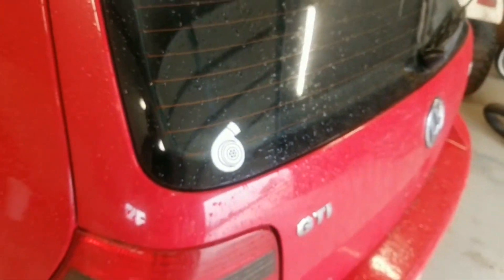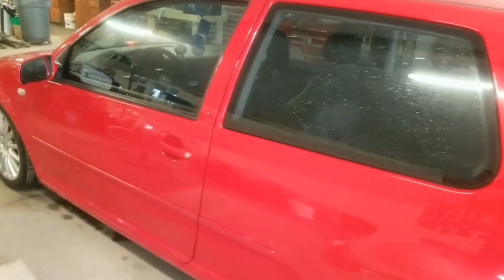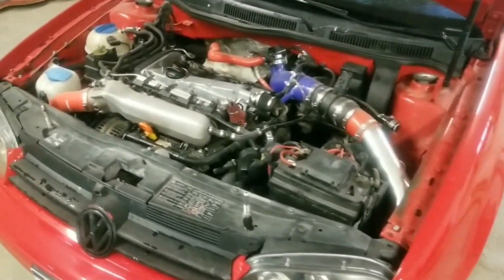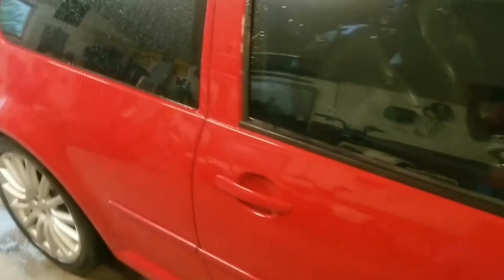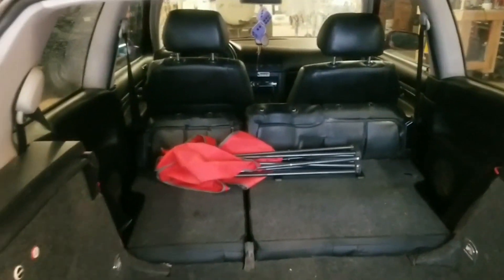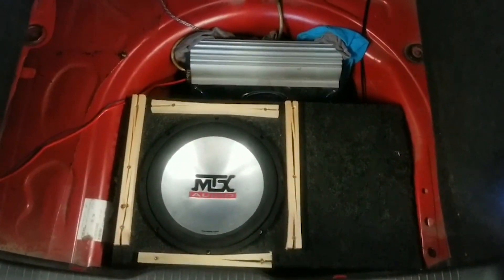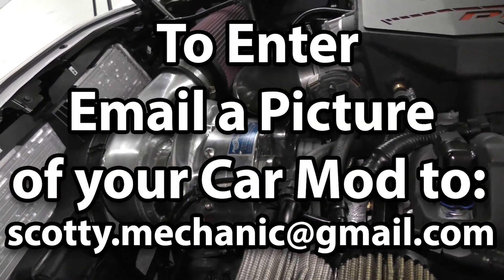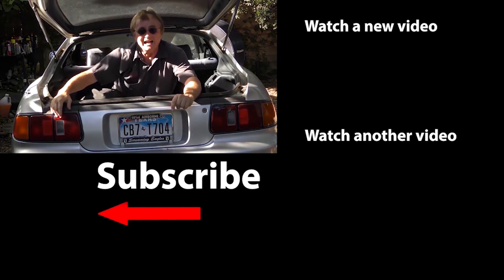Here’s Why the Volkswagen GTI is the Best Selling Hot Hatch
Volkswagen GTI car review. Here’s Why the Volkswagen GTI is the Best Selling Hot Hatch, car review and tour with Scotty Kilmer. Modified VW GTI MK4. Hot hatch review. What is a hot hatch? Buying a Volkswagen GTI. Car show off contest winner Ethan and his modified VW GTI. DIY car repair with Scotty Kilmer, an auto mechanic for the last 50 years.

Check out Ethan on his Instagram: @ethan_reinsch

And remember, every Wednesday 8 am CST, there will be a new car mod shown here on my channel. For a chance to have your car mod featured in a video on my channel, send a picture and description or short video to my email: and the best one for the week will be shown in a future episode on my channel!

⬇️Scotty’s Top DIY Tools:
1. Bluetooth Scan Tool
2. Cheap Scan Tool
3. Professional Socket Set
4. Wrench Set
5. No Charging Required Car Jump Starter
6. Battery Pack Car Jump Starter

⬇️Things used in this video:
1. Ethan's VW GTI Footage
2. Common Sense
3. 4k Camera
4. Camera Microphone
5. Camera Tripod
6. My computer for editing / uploading
7. Video editing software
8. Thumbnail software

►Here's our weekly video schedule:
Tuesday: Auto repair video
Wednesday: Viewers car mod show off
Thursday: Viewer Car Question Video AND Live Car Q&A
Friday: Auto repair video
Saturday: Second Live Car Q&A
Sunday: Viewers car show off